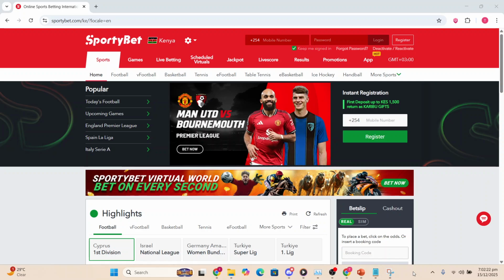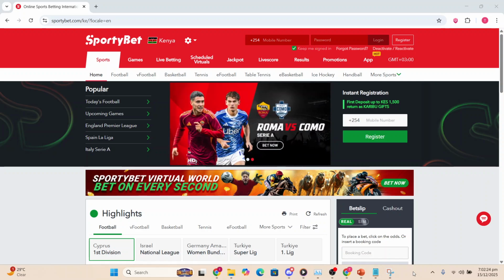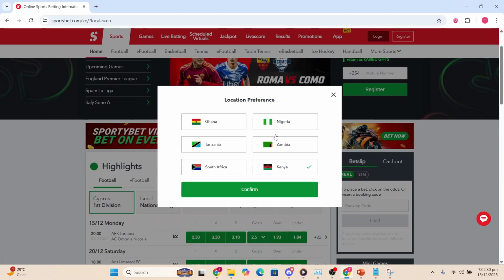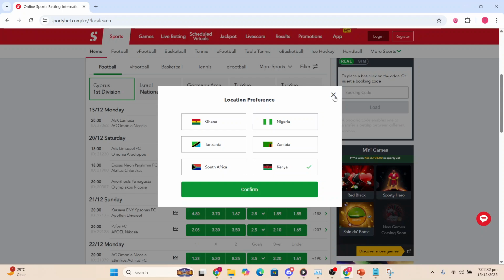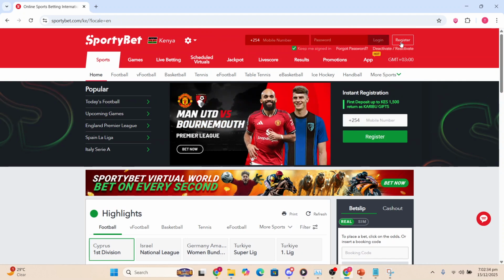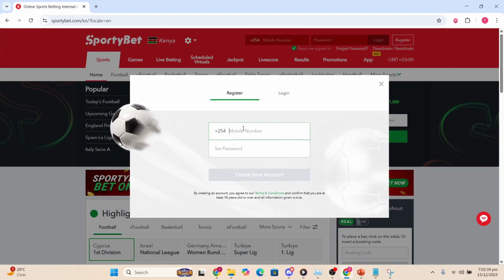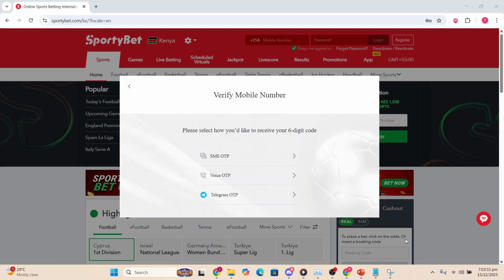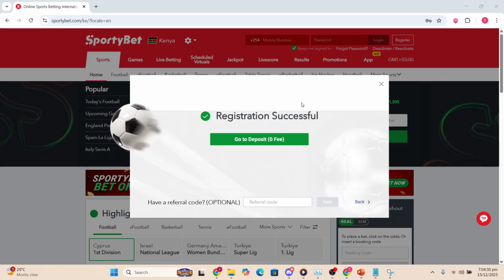How to Sign Up for SportyBet (Beginner-Friendly Tutorial)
Want to create a SportyBet account and start betting? 🎯💰
This beginner-friendly tutorial shows you exactly how to sign up, verify your account, and get ready to place your first bet safely and quickly.

📱 In this tutorial, you’ll learn:

How to download the SportyBet app or access the website

How to register a new account step by step

How to verify your account for deposits and withdrawals

Tips to avoid common registration mistakes

Perfect for beginners who want a smooth start on SportyBet.